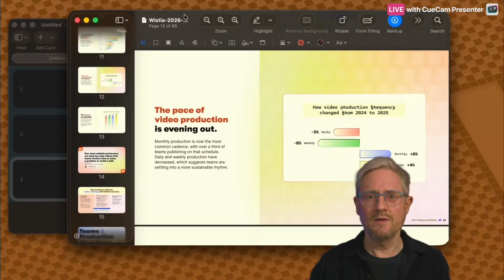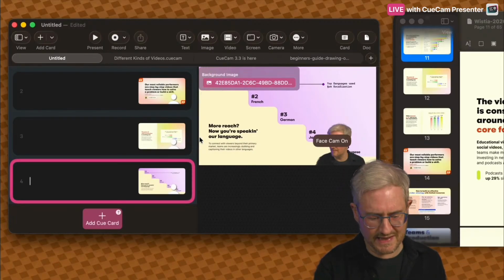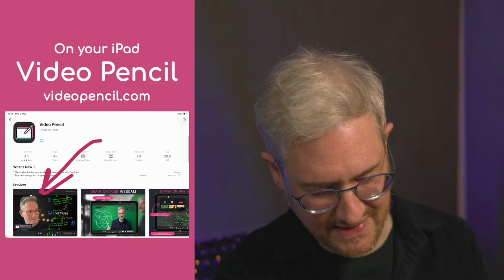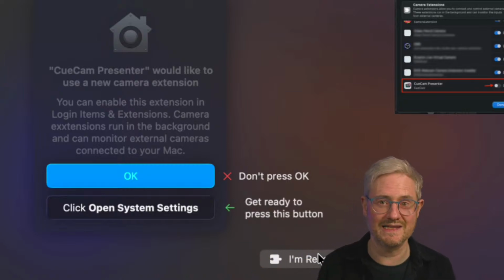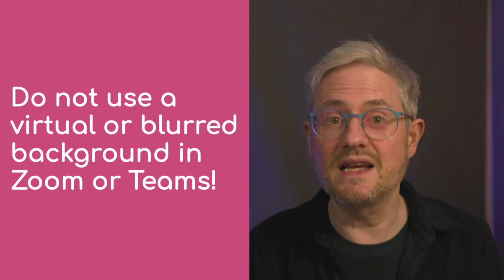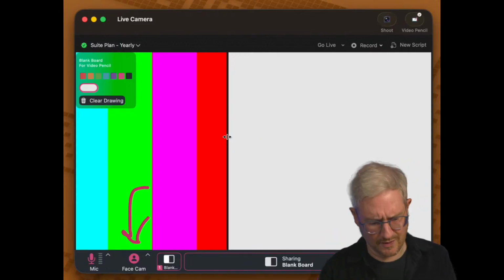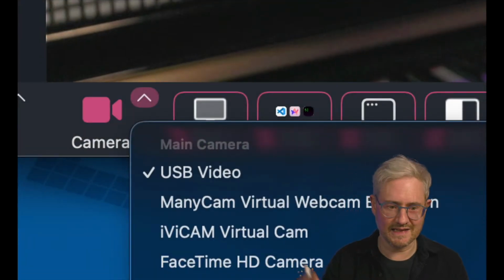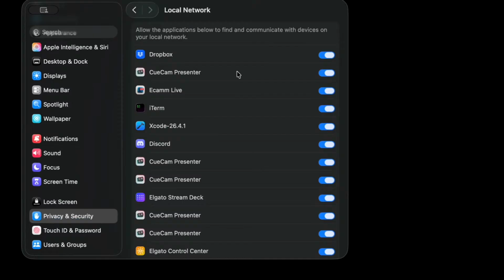Beginners Guide: Draw On Your Webcam with Video Pencil and CueCam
Today I’ll cover everything you need to know about drawing on your webcam using your Mac and Video Pencil. I won’t leave out a single step, and I’ll even share some troubleshooting tips if things go wrong.

LINKS